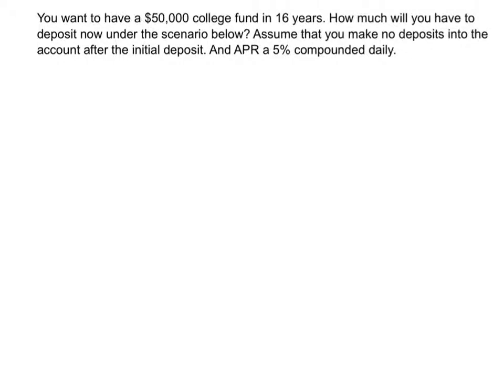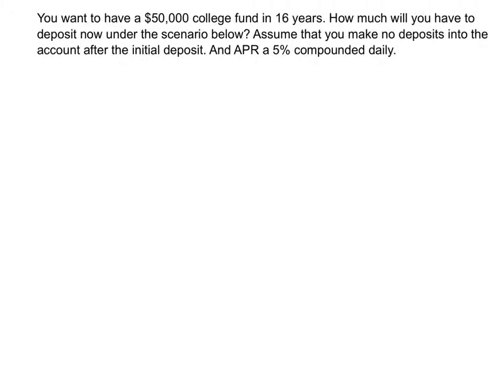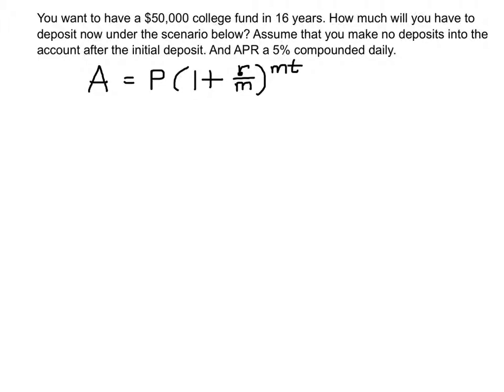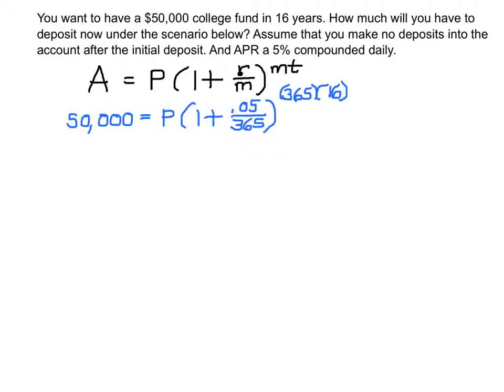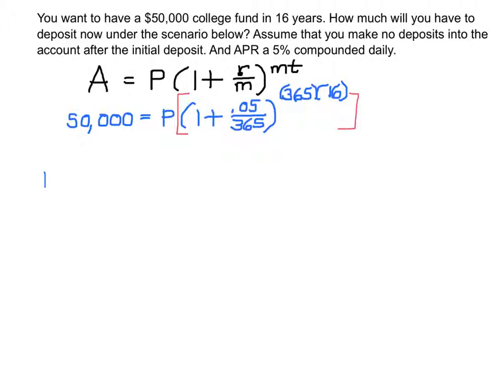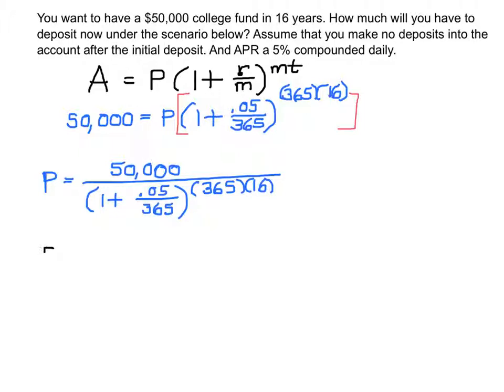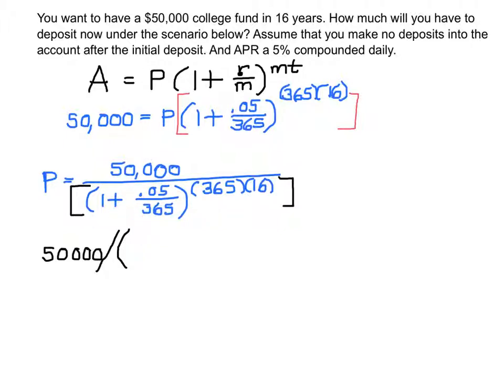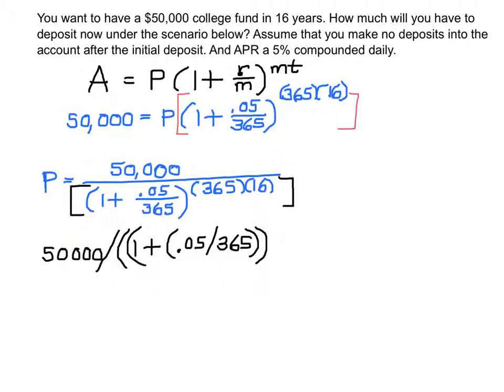NEC Using Calc to solve interest problem